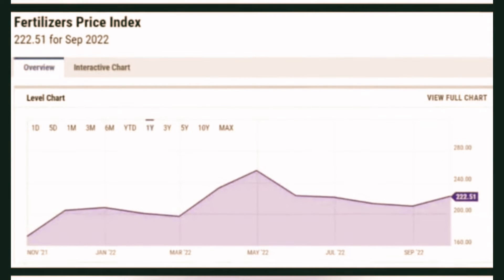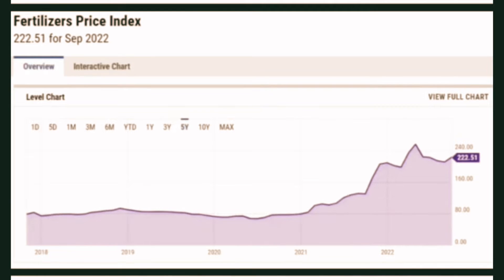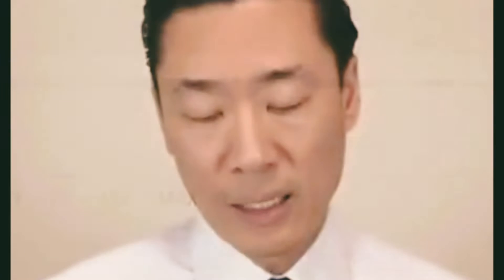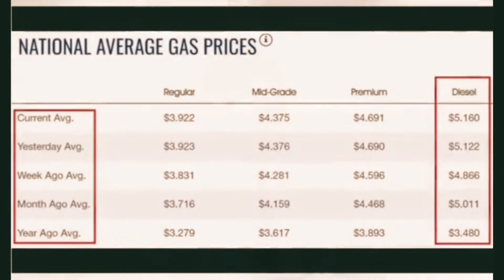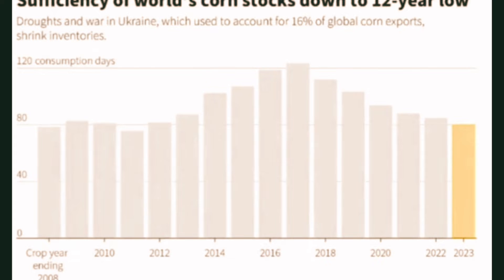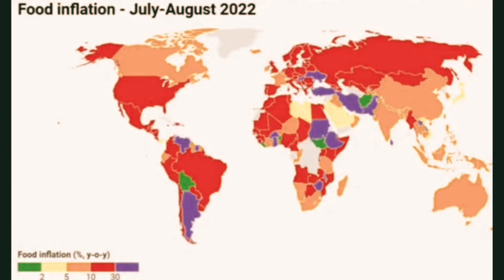Even Then Shall Evils Grow Upon Earth